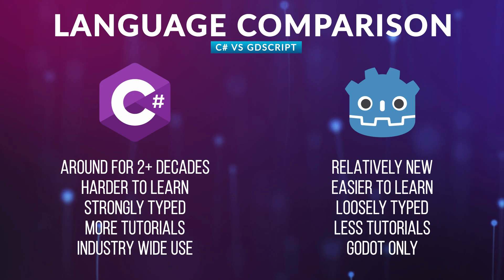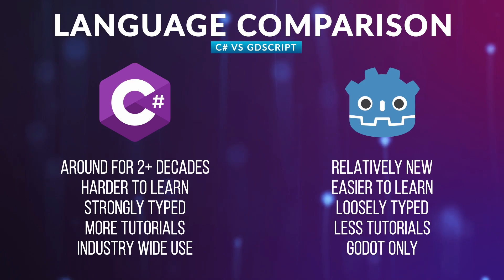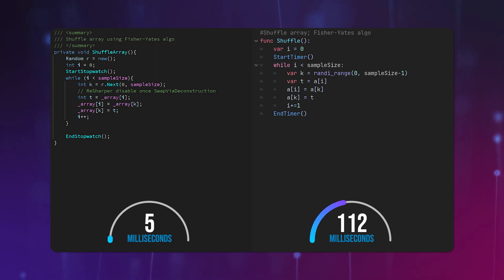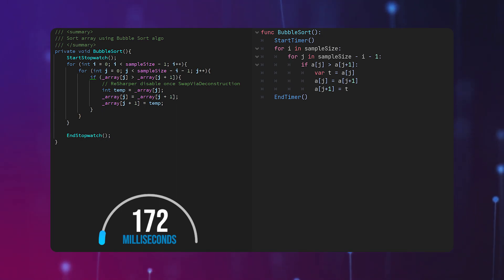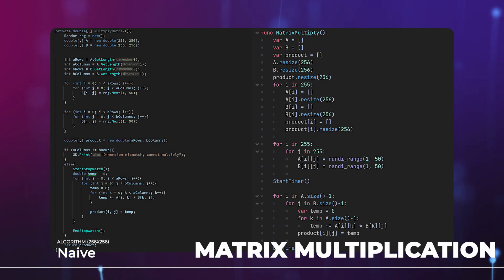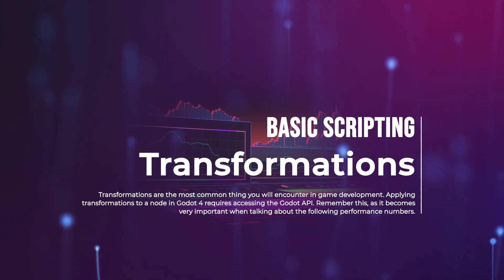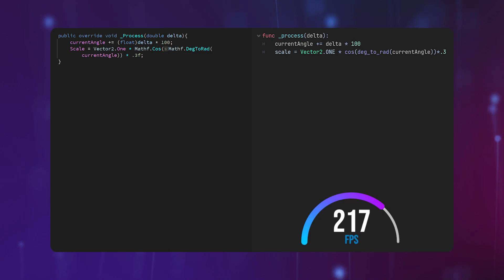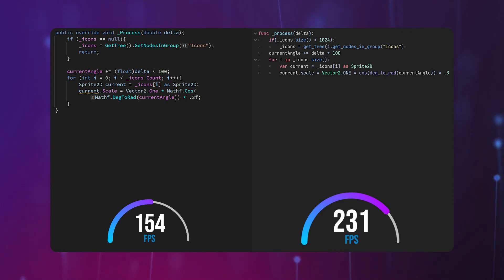C# is BETTER than GDScript but...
Which language should you use for scripting in Godot 4? Clearly GDScript right? Well, yes and no. C# vs GDScript debate settled.

In this video, we'll compare C# and GDScript, two popular programming languages for Godot. We'll explore how they're similar and different, and which one is better for specific tasks.

If you're looking to learn more about C# or GDScript, this video is for you! By the end of the video, you'll have a better understanding of which language is right for you and how to use it to improve your programming skills.